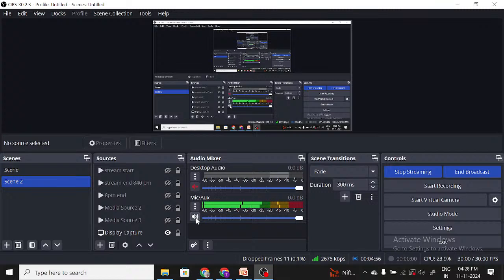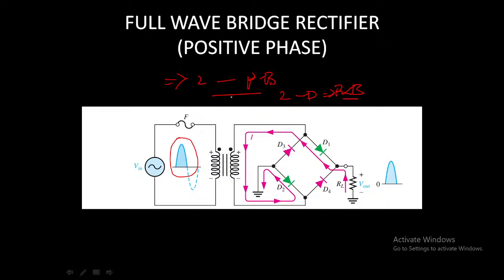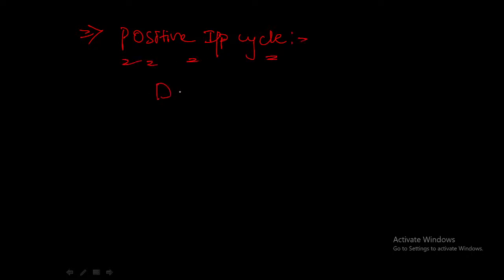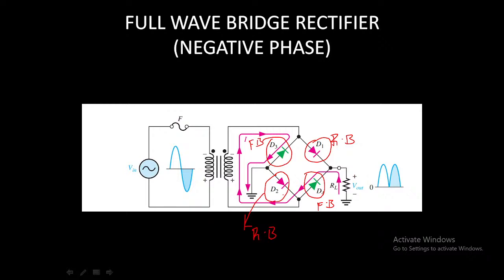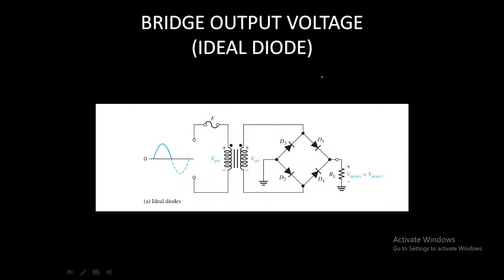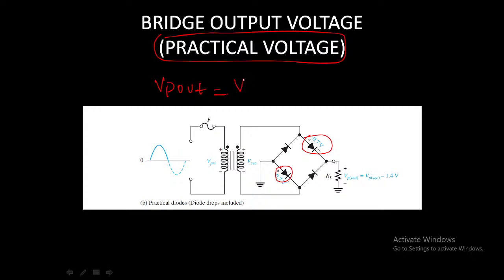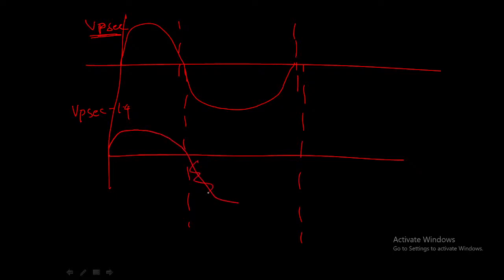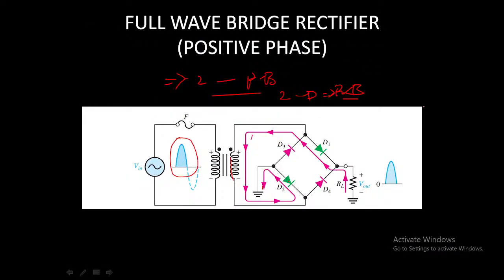"Full-Wave Bridge Rectifier Explained: Circuit, Operation & Applications | All About VLSI"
In this video, we break down the Full-Wave Bridge Rectifier circuit, one of the most efficient ways to convert AC to DC power. Learn about its unique four-diode configuration, how it operates during both halves of the AC cycle, and why it’s widely used in power supplies and electronic devices. We’ll cover key topics like voltage waveforms, circuit analysis, and practical applications of the bridge rectifier. Perfect for electronics beginners and future analog design engineers!